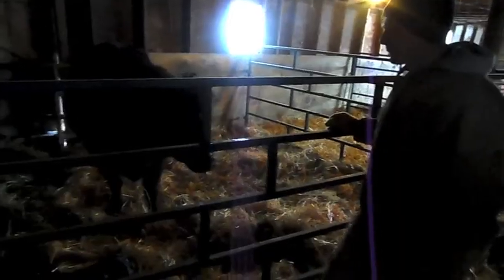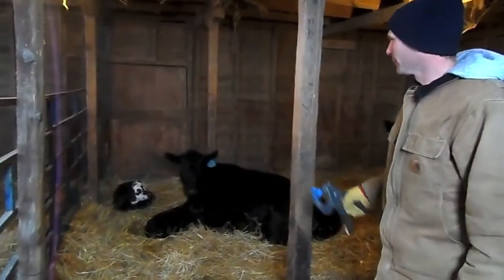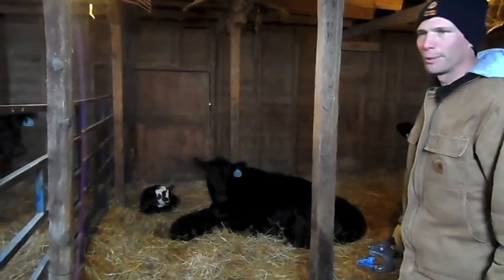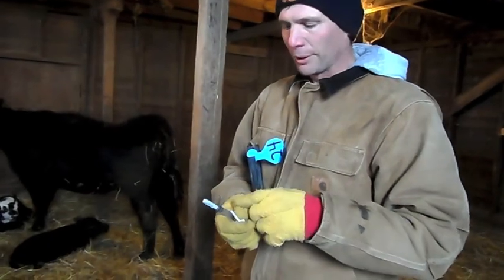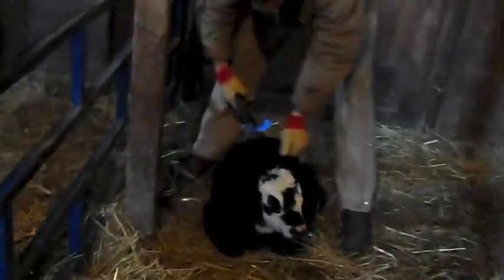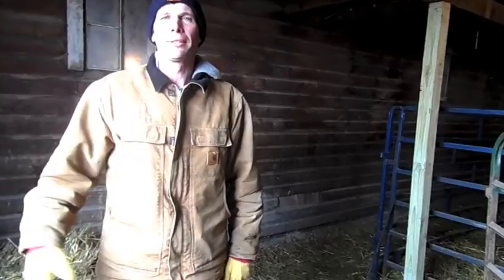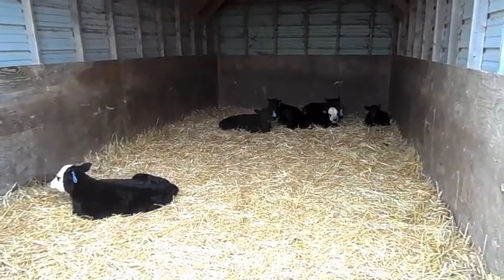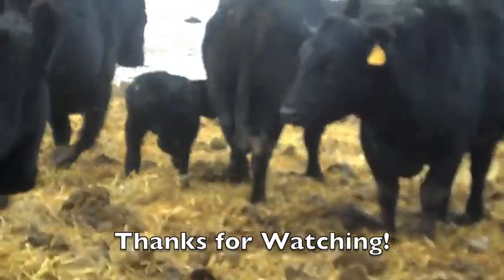Adam Morhauser- Calving Season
Adopt A Farmer